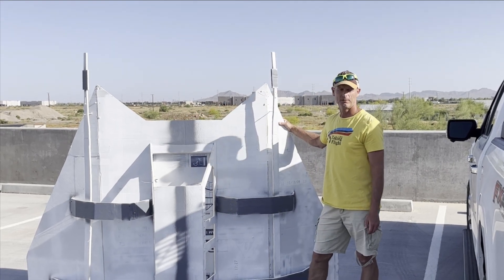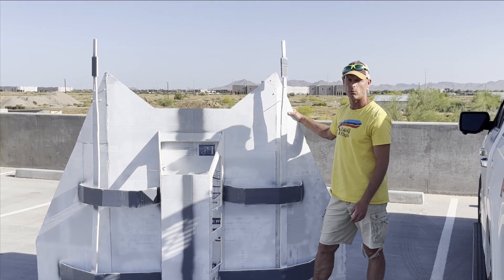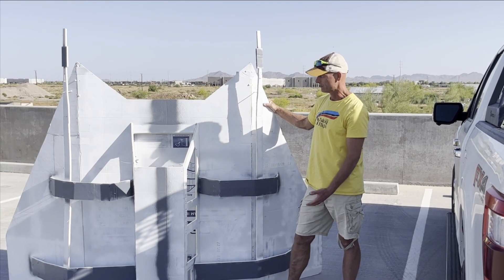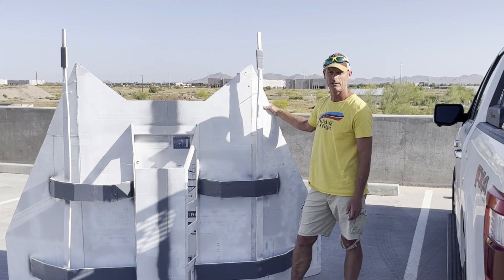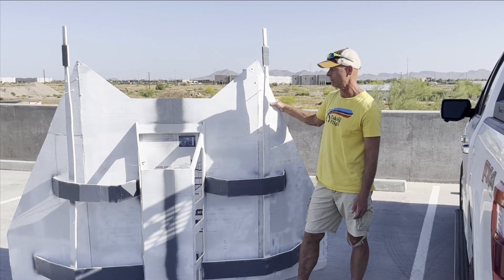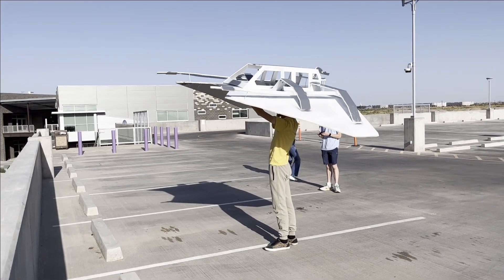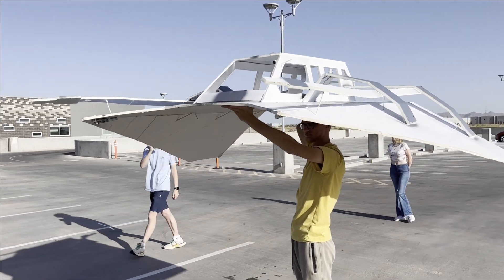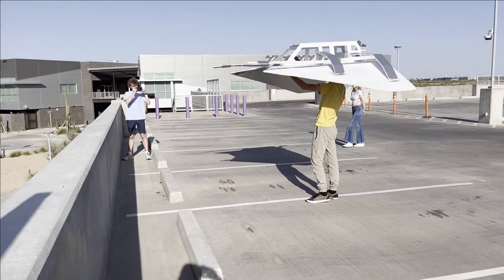Foam Board Glider Challenge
The objective of the competition is to design and build a foam board glider that can be launched or chucked off the 3rd floor of a parking garage.  The glider must carry a stuffed animal toy.  Awards will be given for the 1) furthest flight from launch point 2) most hang time 3) Best decorated airplane.  Please read through this complete guide to the competition before beginning.